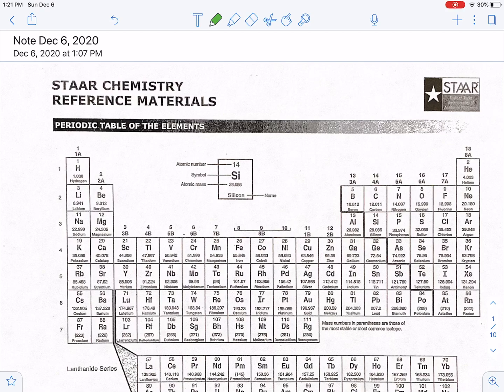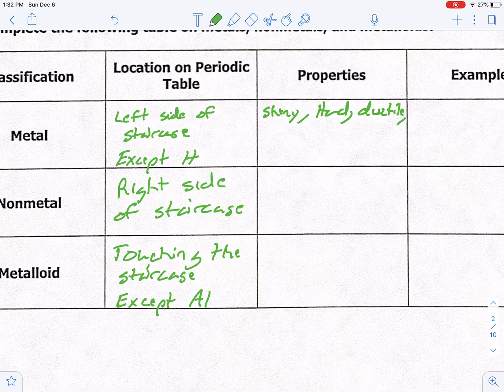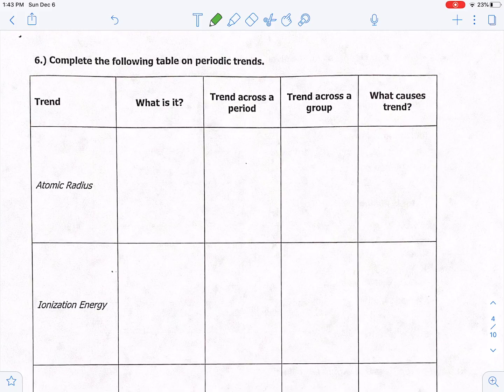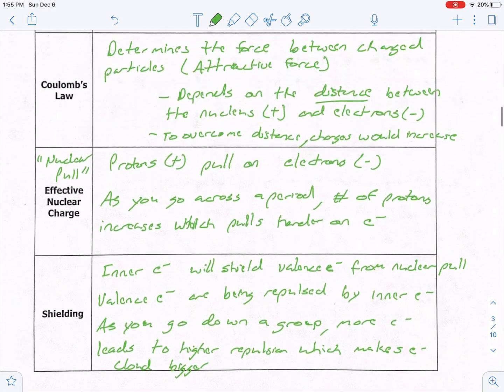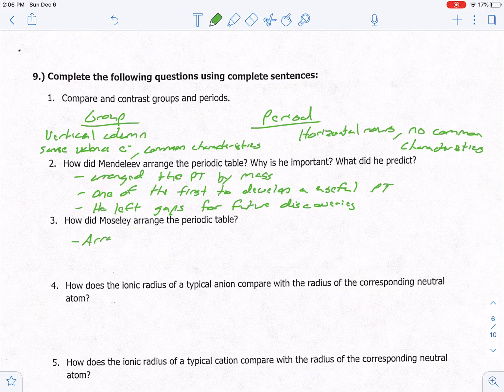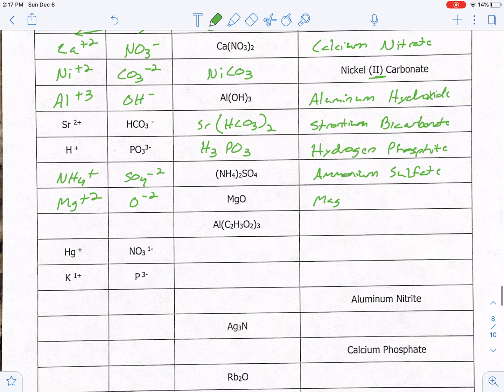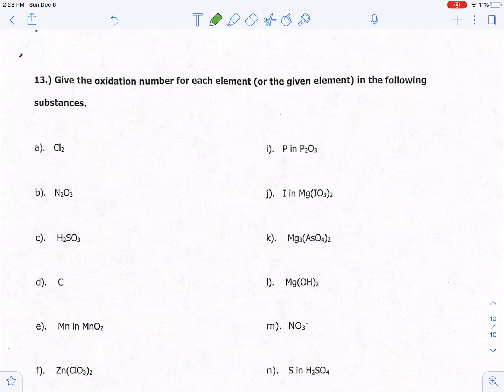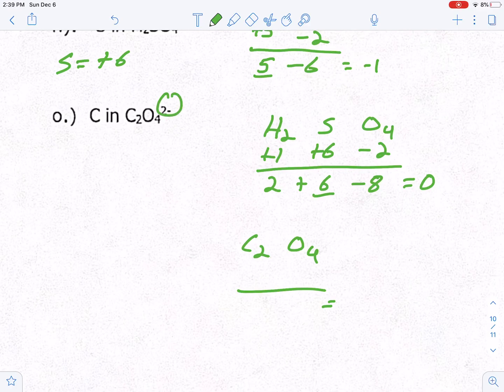Chemistry Unit 5/6 Review